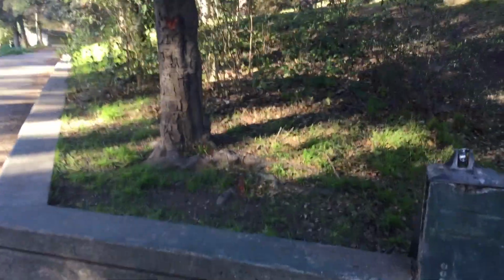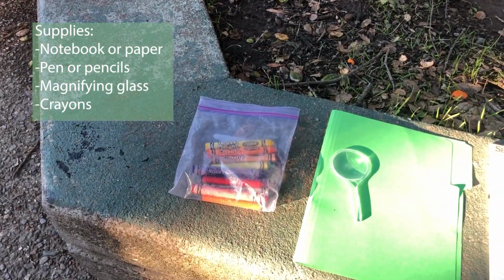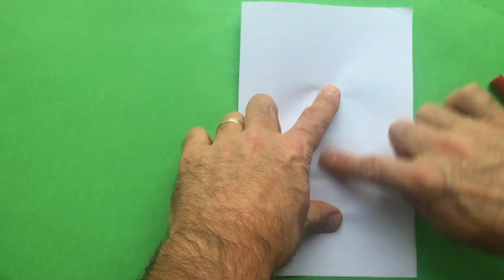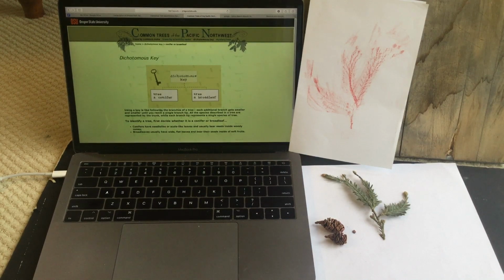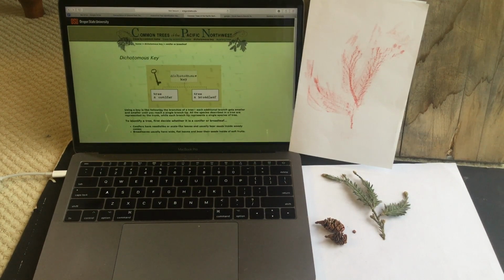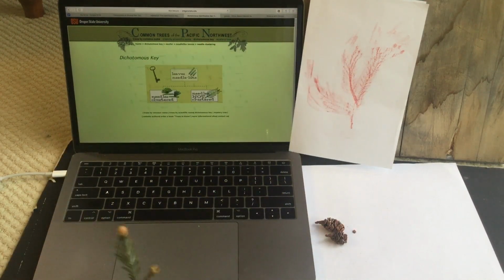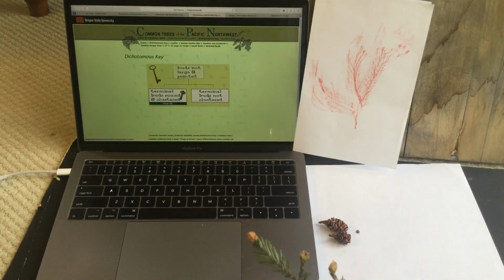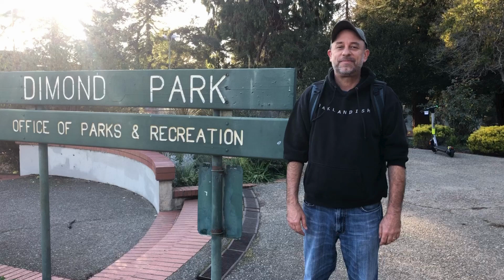OGO Episode 1: Exploring Trees in Dimond Park!